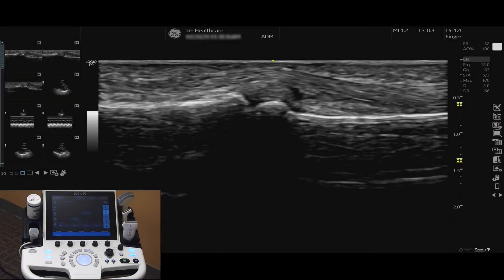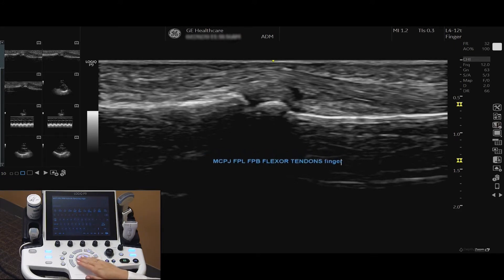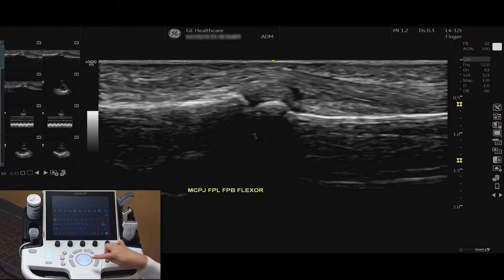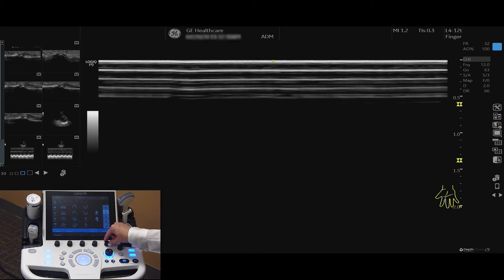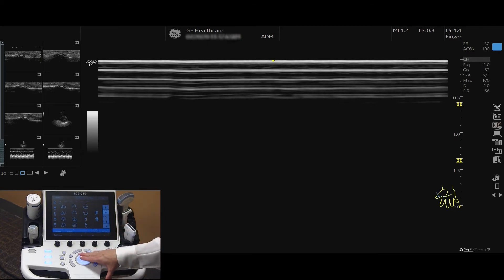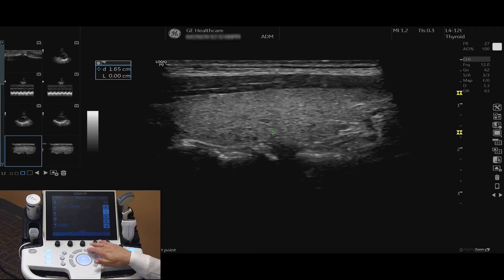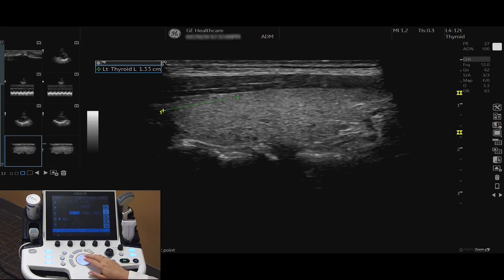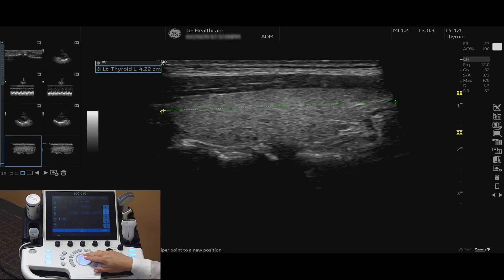LOGIQ P9 Tutorials: Comments, Body Markers and Measurements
Learn about comments, body markers and measurements on the LOGIQ P9 ultrasound system.